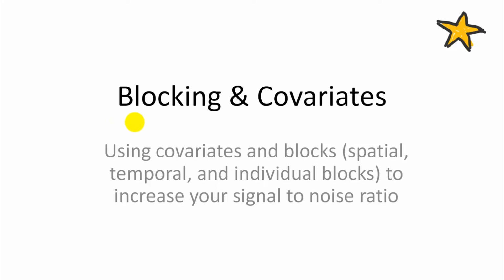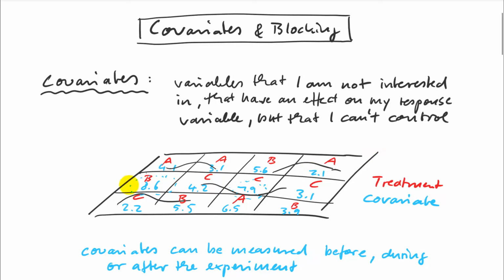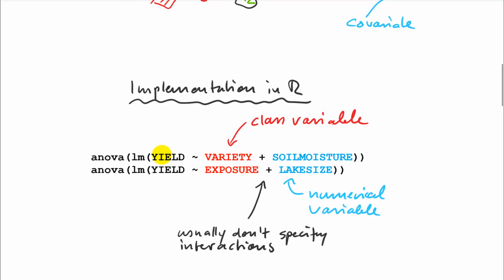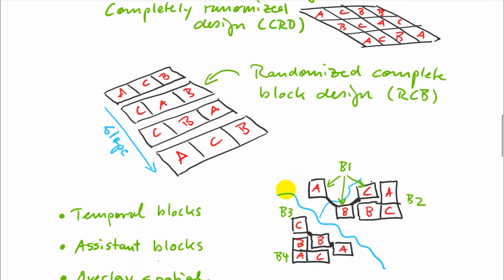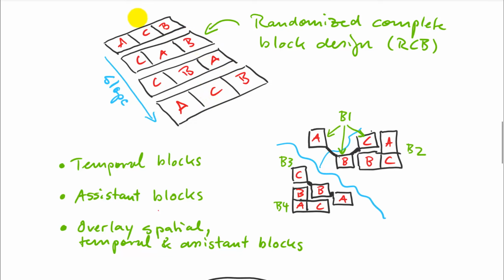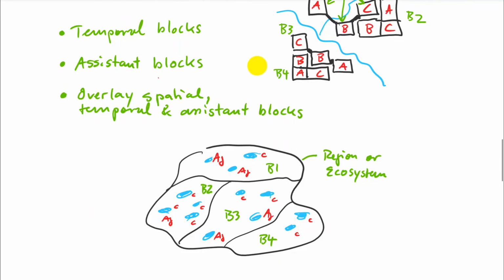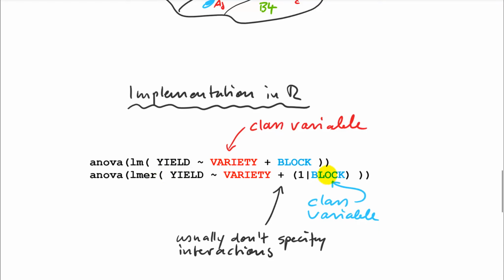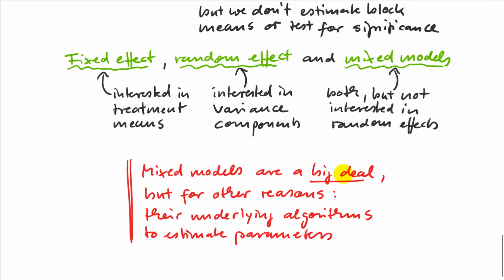8.2. Blocking and Covariates (rr480, blocking)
Improve the precision of your treatment means and correct for unwanted effects with blocks and covariates. Best learning at 1.5x speed, and at 2x for review before the quiz or exam Expand description for time stamps.

00:00 Experimental design factors
01:11 Examples for covariates
03:45 Analysis of covariance (ANCOVA) in R
05:32 Examples for blocking
10:11 Incomplete block designs
12:06 Implementation in R
13:51 Mixed models, fixed and random effects